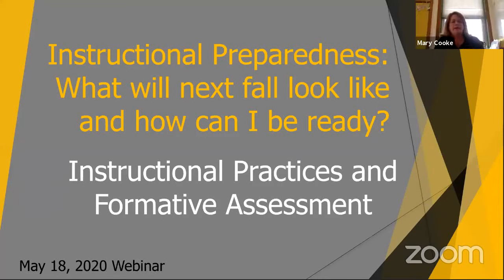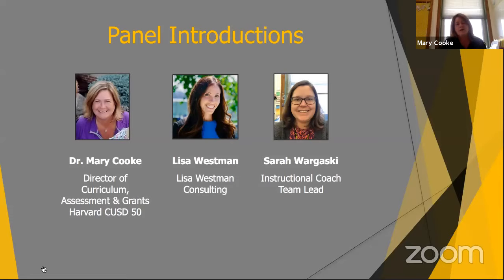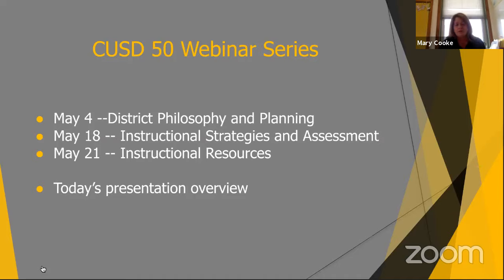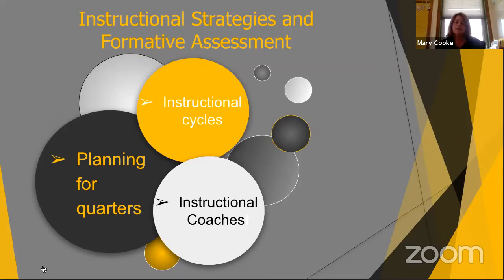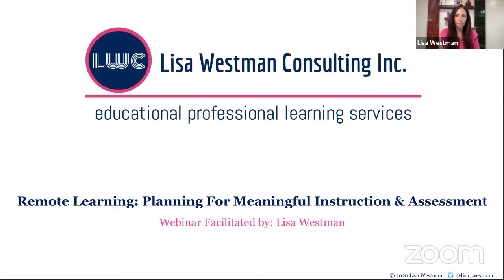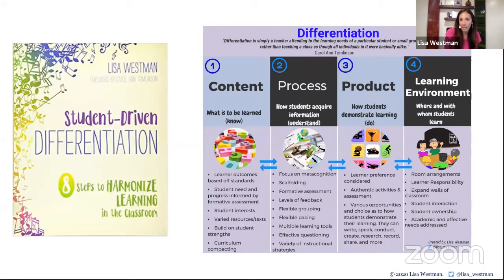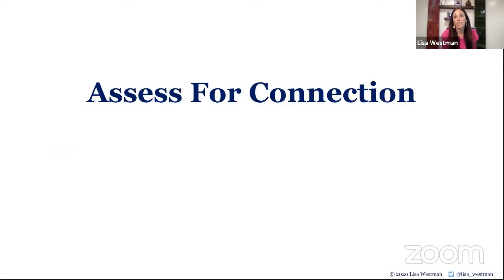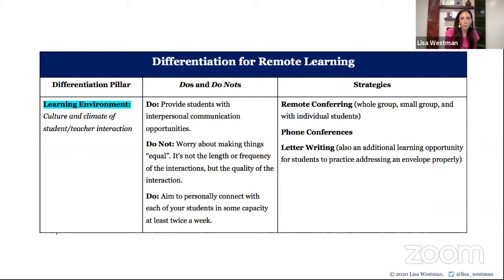Instructional Preparedness Planning - Instructional Practices and Assessment